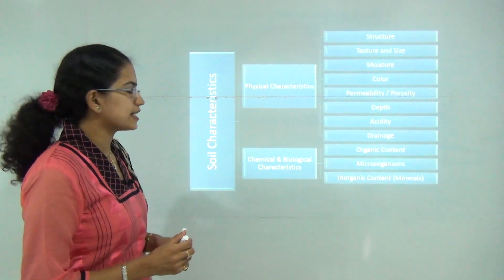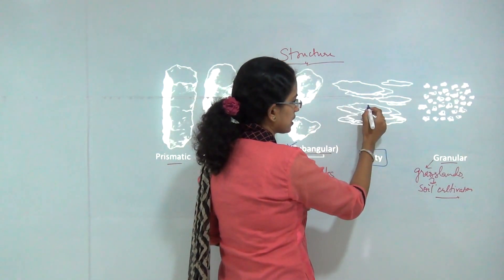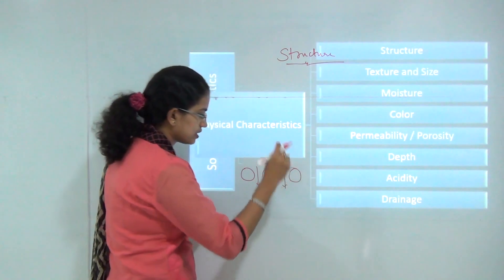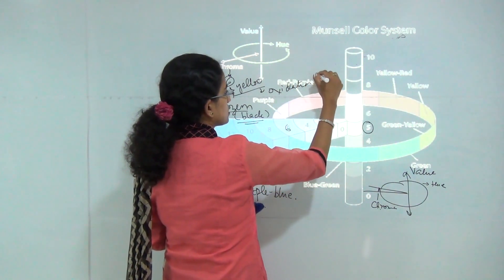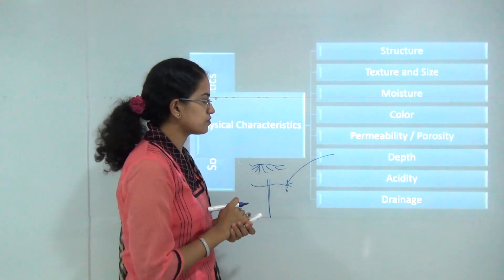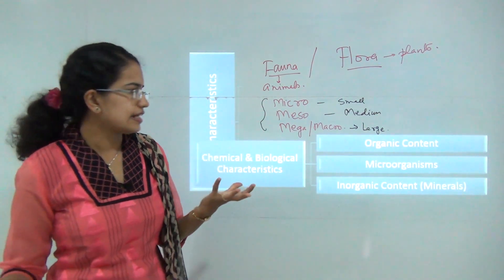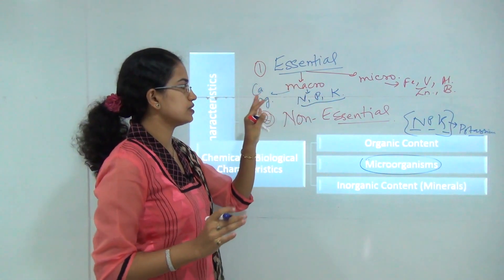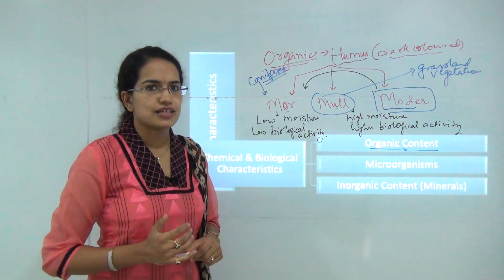Knowing About Our Soil - Physical (8), Chemical (2) and Biological (1) Characteristics of Soil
Physical, Chemical and Biological Characteristics of Soil are discussed in this video by Dr. Manishika Jain.Physical Characteristics include structure, texture, size, moisture, color (hue, value, chroma - Munsell Color System), permeability, porosity, depth, acidity and drainage. Chemical characteristics include the organic and inorganic content and biological characteristics include microorganisms.

Soil Characteristics @0:10
Physical Characteristics @1:05
Chemical & Biological Characteristics @1:21
Structure of Soil @1:3
Munsell Colour System @7:53
Porosity vs. Permeability @9:45
Depth @12:03
Microorganisms @14:52
Inorganic Content (Minerals) @17:16